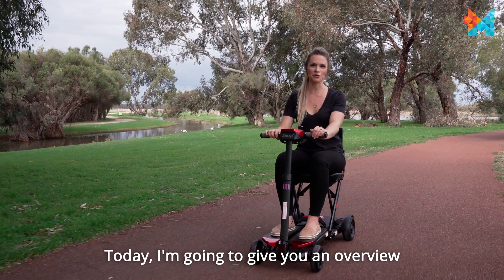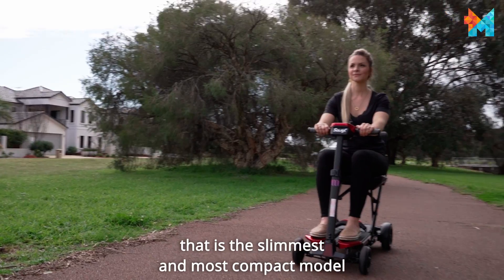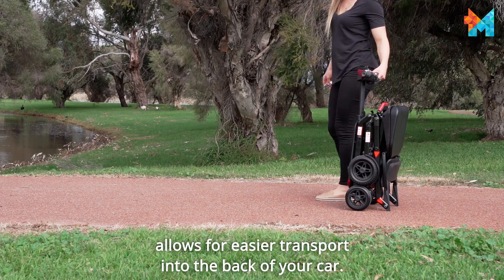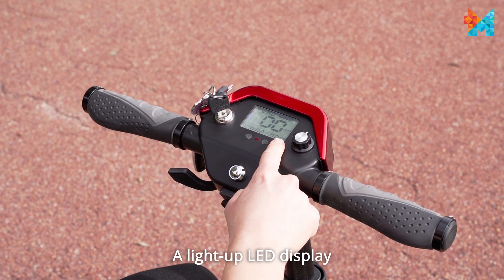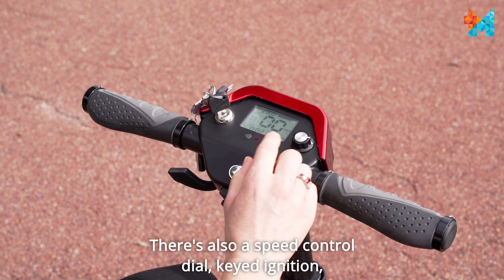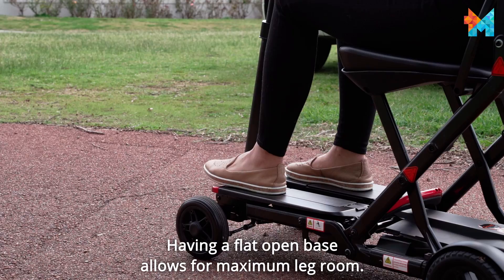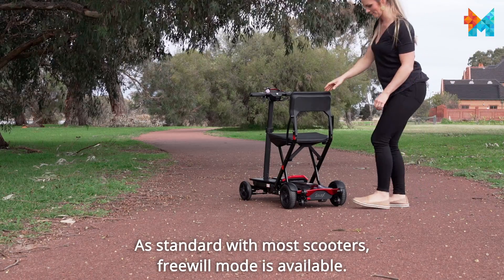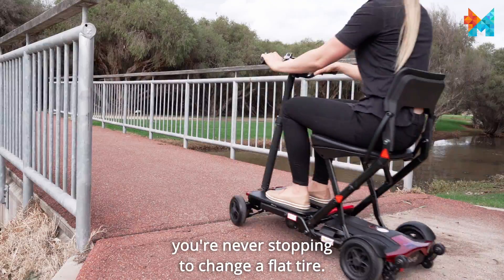The Solax Maleta - Automatic Folding Travel Scooter - Overview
Introducing the Solax Maleta, The smallerst, lightest and most compact scooter in the Solax Travelscooter range.